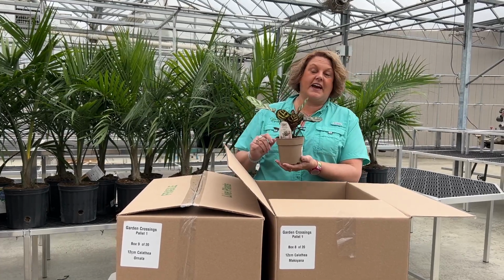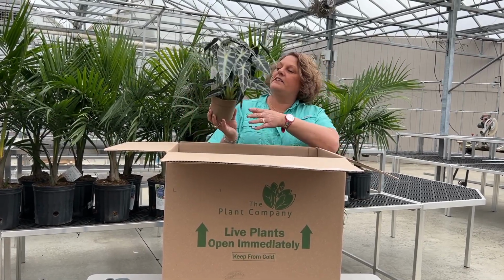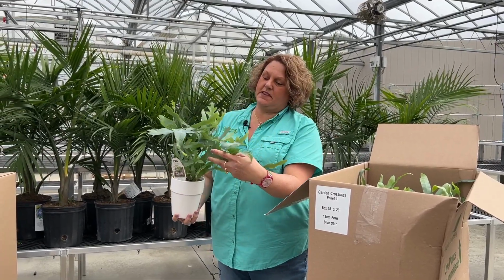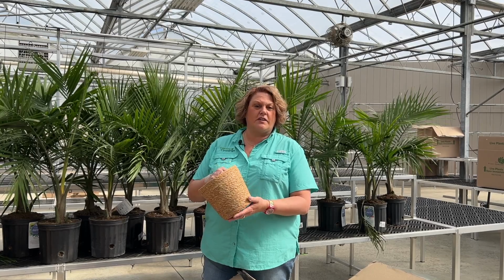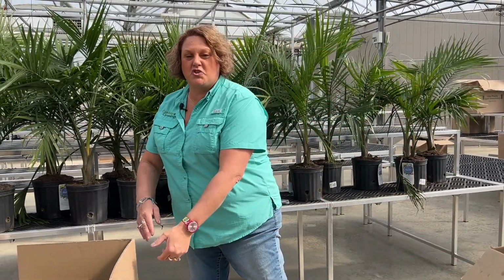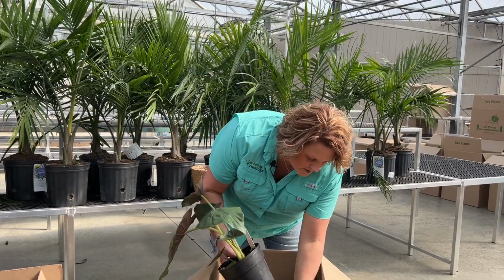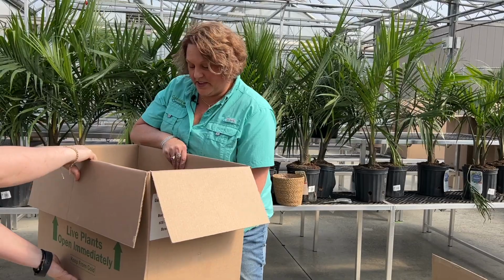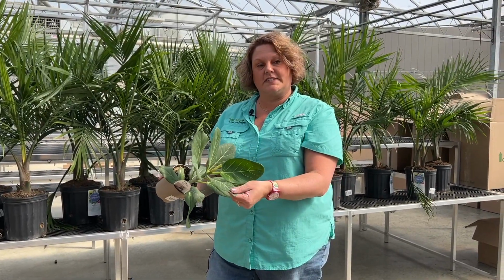leafjoy by Proven Winners- Houseplant Unboxing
It's Christmas at the Greenhouse!  We got our first shipment of houseplants and I am so excited! I am new at houseplants so forgive me when I don't know how to pronounce certain names😊.